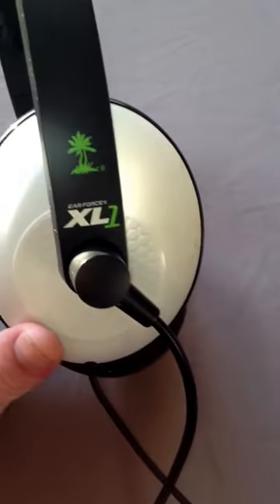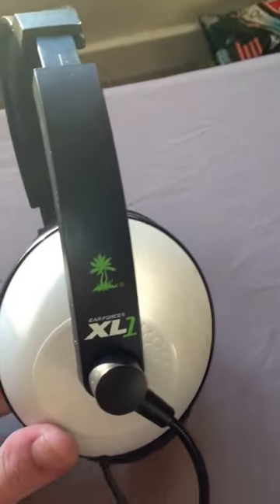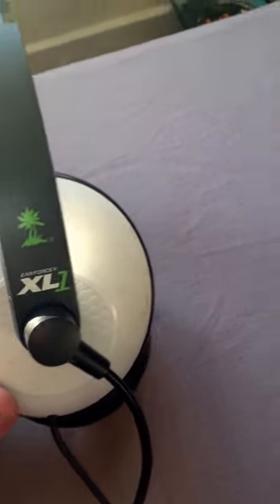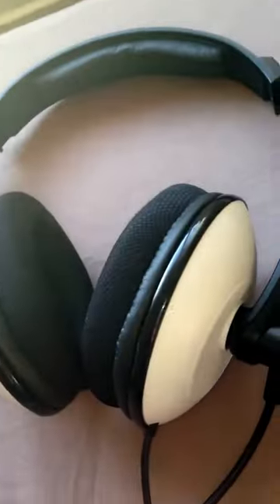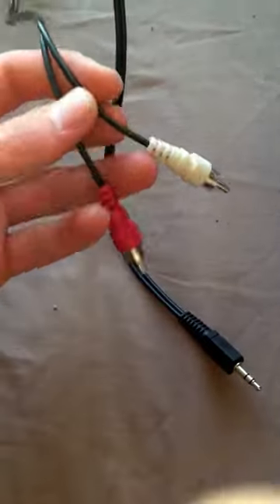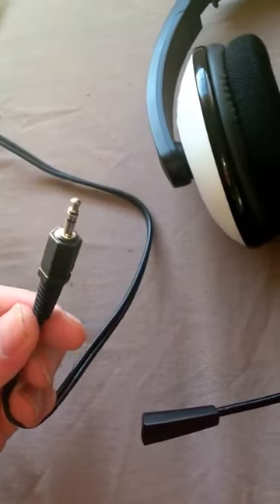How to use Turtle beach XL1 as iphone speakers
I've noticed alot of people asking how to set up the XL1 turtle beach headset to use as iphone speakers and nobody has uploaded the video yet, so I've done it for you all. By the way the USB part needs to be plugged into your xbox, I missed that part!